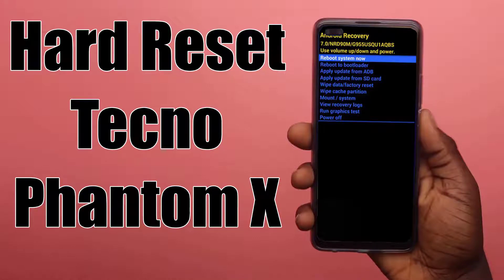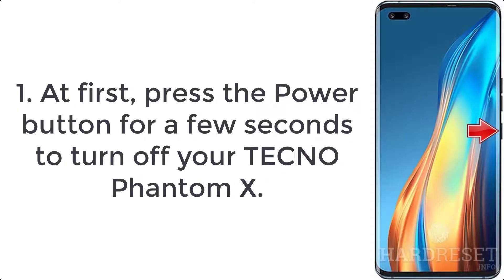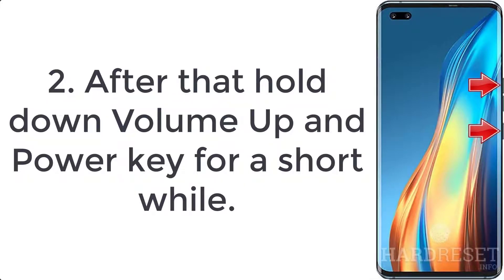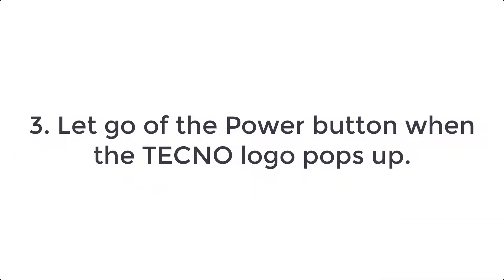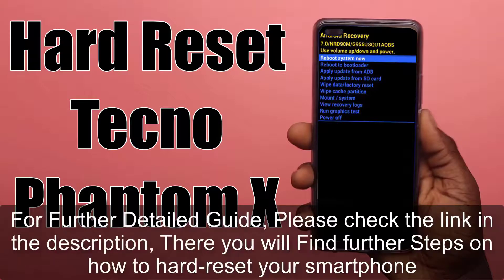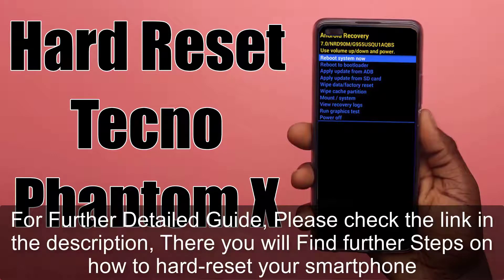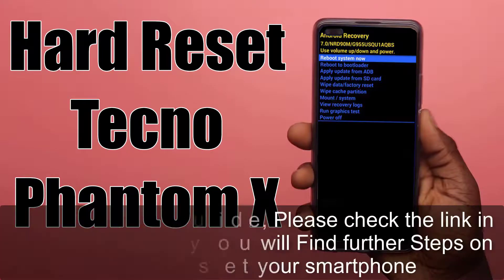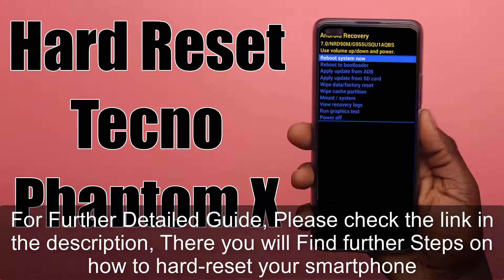Hard Reset Tecno Phantom X | Factory Reset Remove Pattern/Lock/Password (How to Guide)